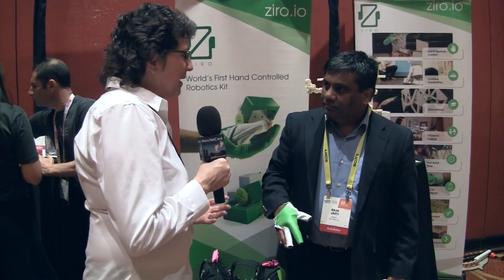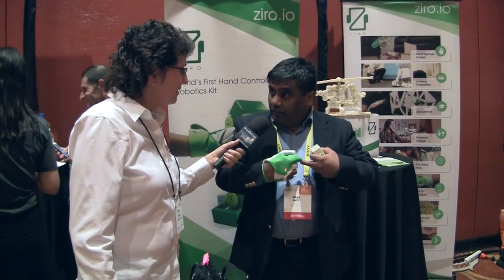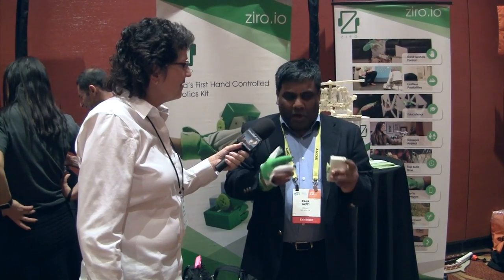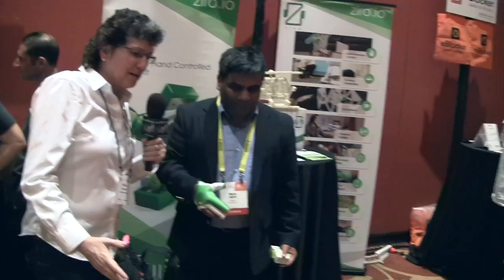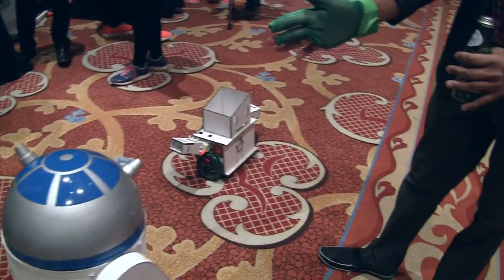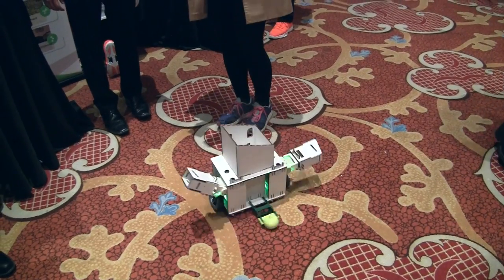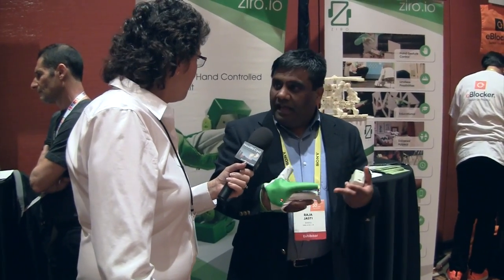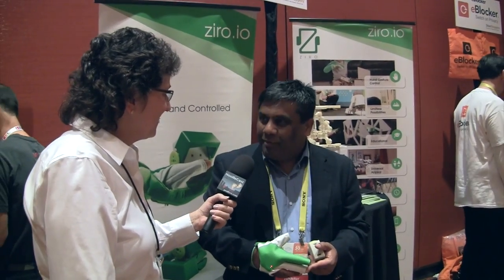CES 2017: Ziro Robotics Kit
Allison interviews Raja Jasti from Ziro about their new robotics kit designed for kids. The purpose is to make robotics simple and fun while allowing kids to be creative. The kit comes with a smart glove, wireless motors and a mobile app. The app allows kids to visually program their robot and control it with the smart glove.  Ziro will be available via on-line retail "soon" and in physical retail stores by the holiday season of 2017. The setting is the ShowStoppers show floor.